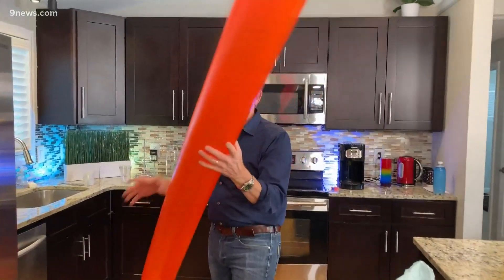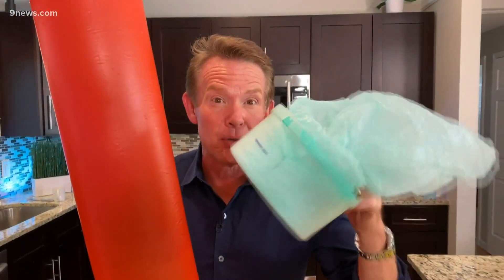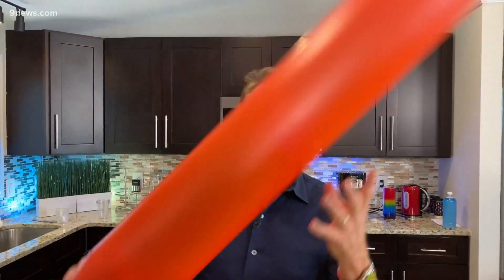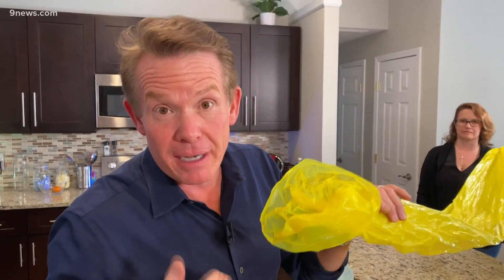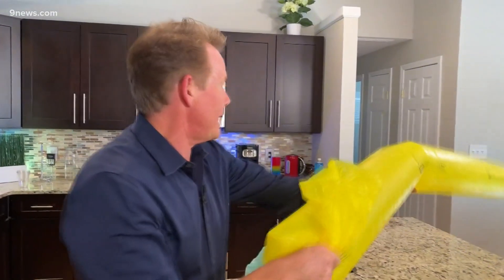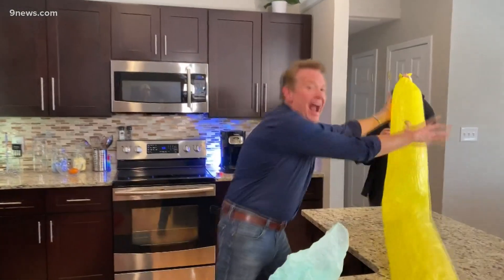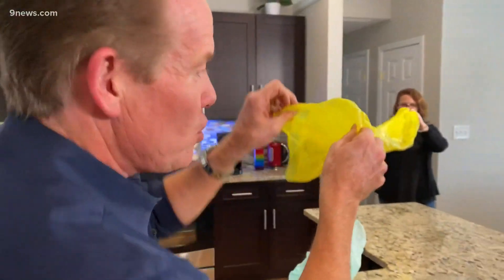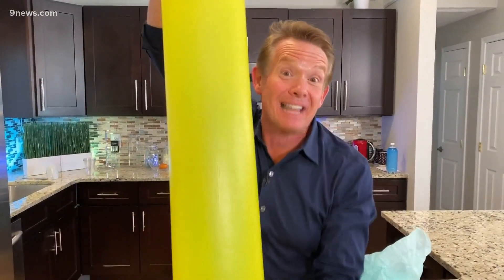Steve Spangler shows off the wonders of wind bags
Fun science experiments with big bags.